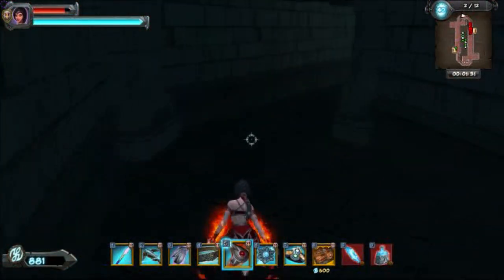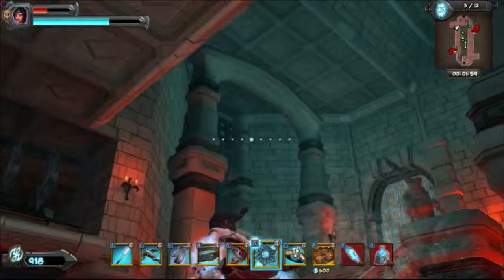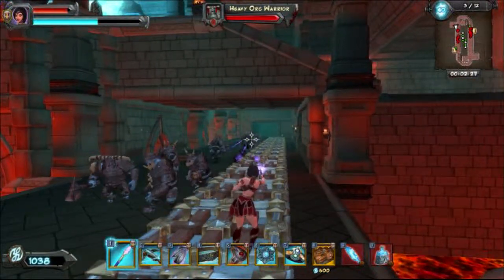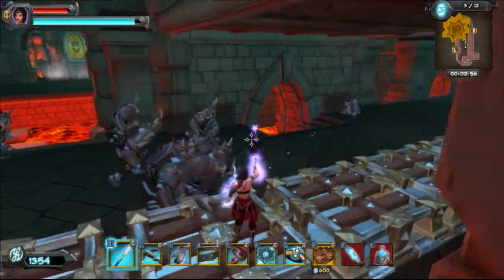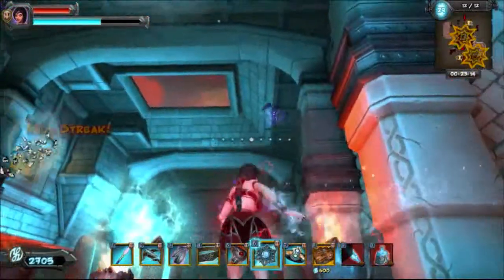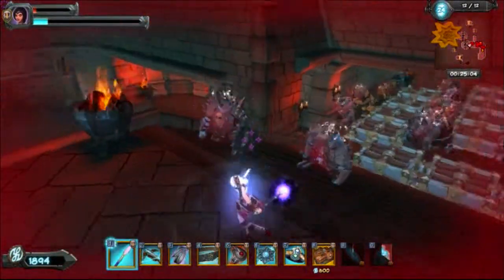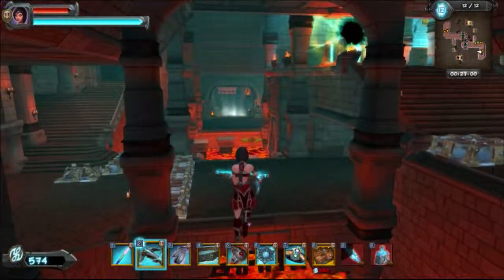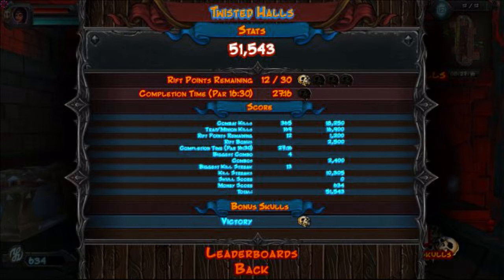Orcs Must Die 2 - Twisted Halls [Trapless Experiment - Sorceress]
Here it is, the end to the Trapless Experiment! Twisted Halls brings it all upon Sabin with nothing but a few barricades and the weapons of choice. Will it be enough? Is the final level too much? Were the programmers ruthless and made it impossible to beat the game without traps? Sabin brings it all to prove them wrong and show that the game can be beat in a way it was not intended to be played.

My co-op partner Womp Rat has gone on to see if he can beat the game without using any traps. He's using the warmage so I'm going through as the Sorceress. Who will succeed? Extra goals: 5-skull and Untouchable.

Check them out, it's an awesome and addicting website!